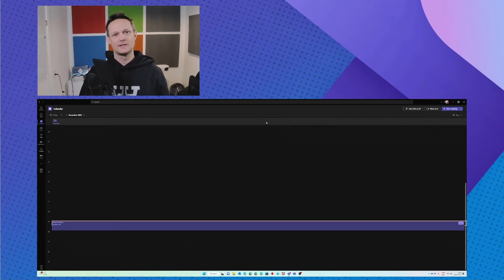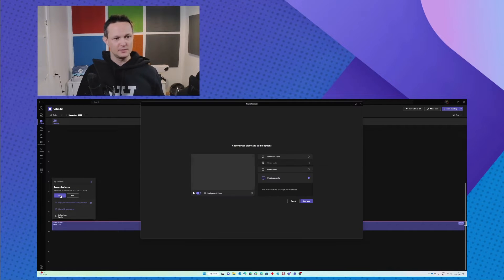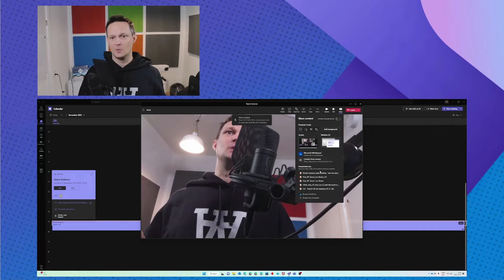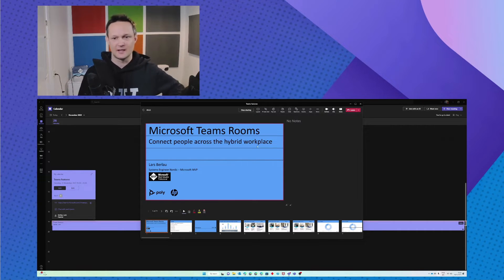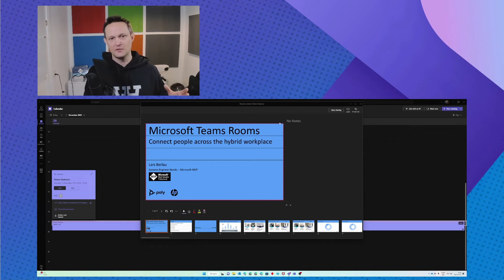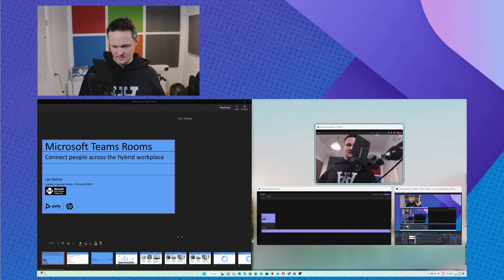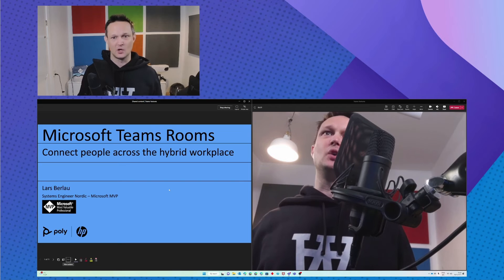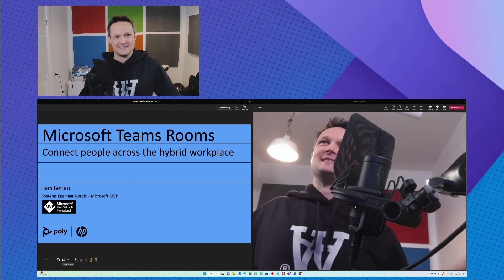Teams Dual Screen Emulation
Did you know you can pop out the presentation in Teams?